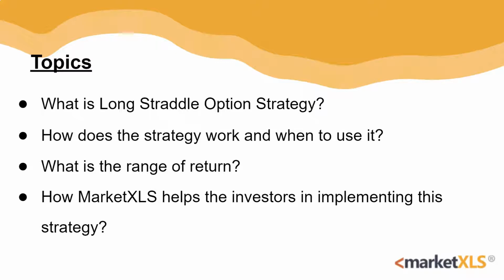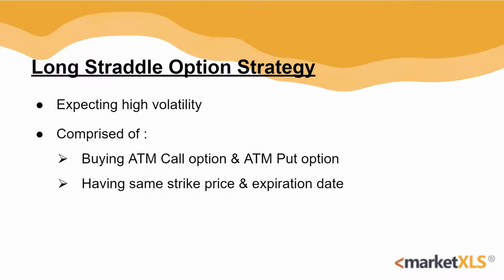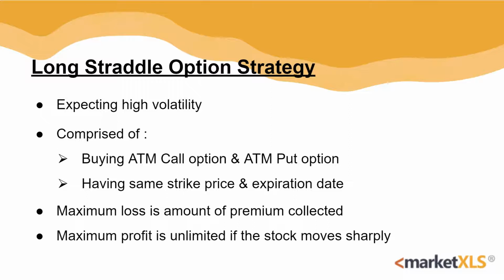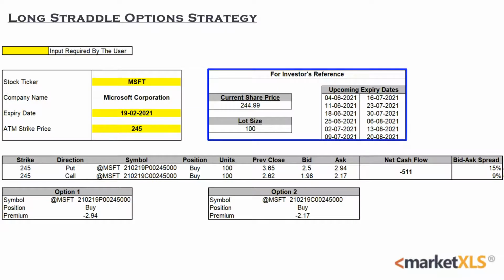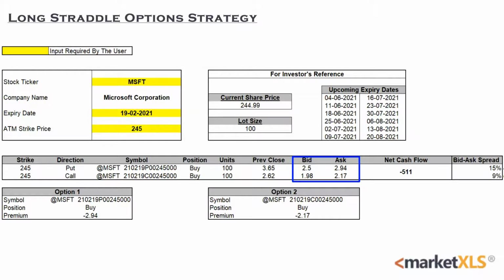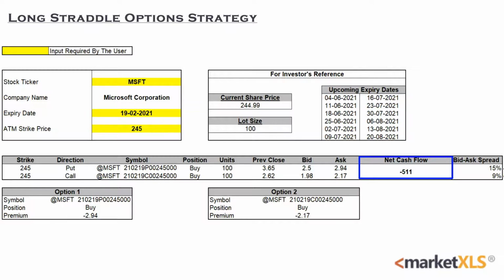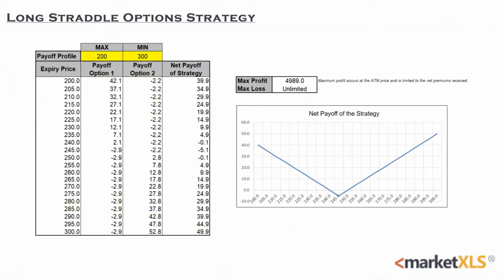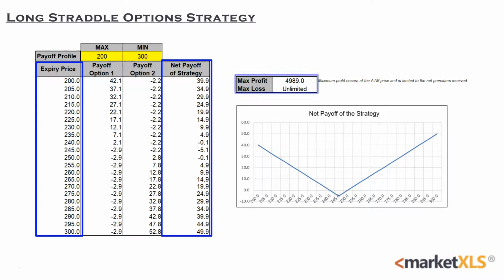Long Straddle Options Strategy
The long straddle options strategy is used when the trader believes the underlying asset will move significantly higher or lower over the lives of the options contracts. It is a strategy that is used by traders when they are expecting a high volatility period of the underlying asset. A long straddle is an options strategy comprised of buying both an ATM call option and an ATM put option with the same strike price and expiration date.